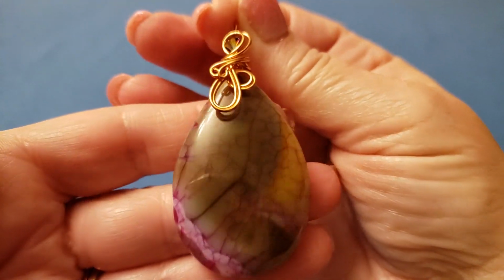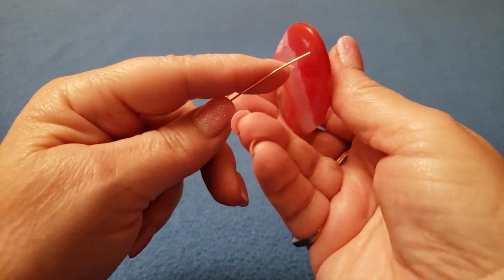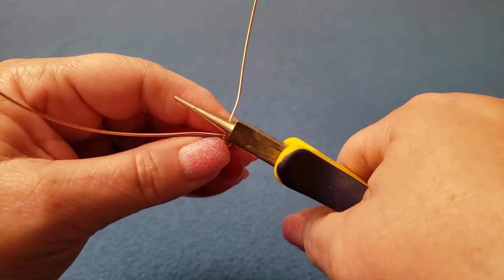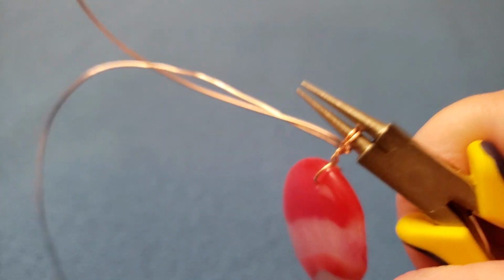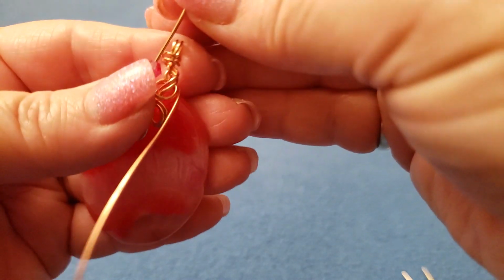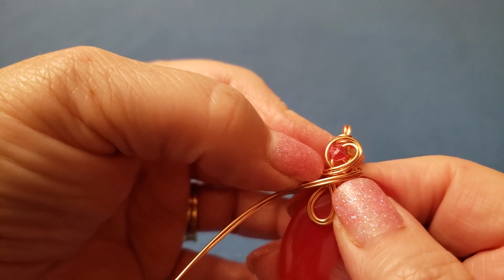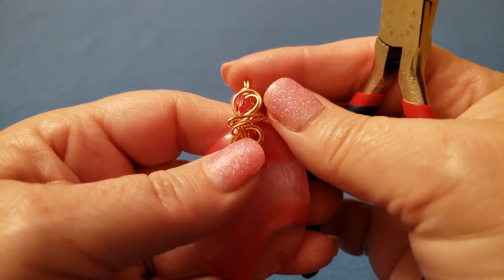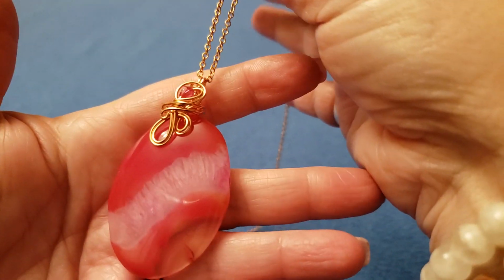Fancy Top Wrap for Top Drilled Pendants Beads - Cheryl St.Pierre of Majestic Wire Artworks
Supply list below.

Want to share a photo of your Work? You now can at my Facebook page meant for sharing.

Note: I give you permission to use my designs to make and sell in craft shows and the like, however if you use my designs to sell online I require for you to give me credit for my design.

Supply List
1 -18 inch (45cm) pieces of 20 gauge (0.81mm) soft wire
1 - large and fairly flat top drilled pendant bead.
chain and clasp of choice.
4mm bicone crystal to match your pendant bead.

ruler

Thank you Beebeecraft for these magnificent pliers
Oh and remember to use CHERYL5 to get a $5 off coupon when making an order of $40 USD..